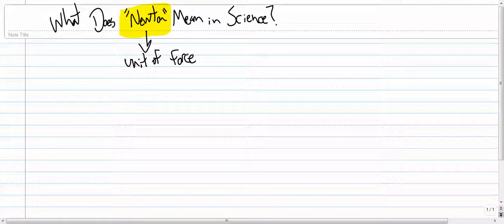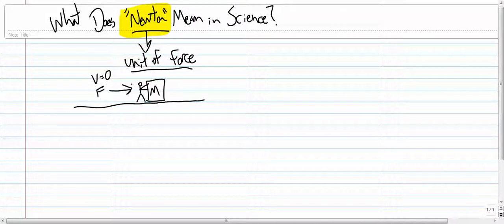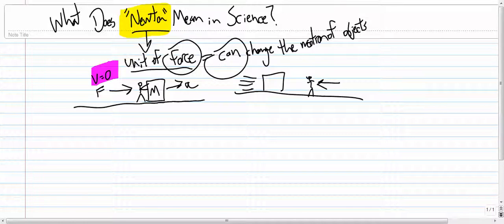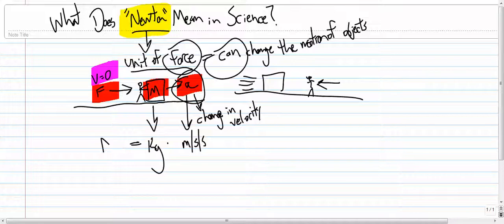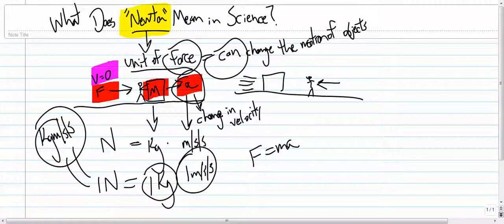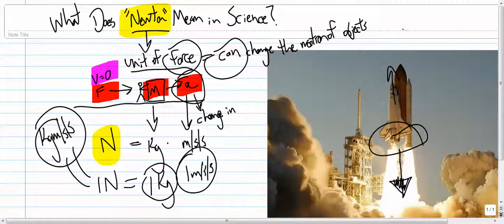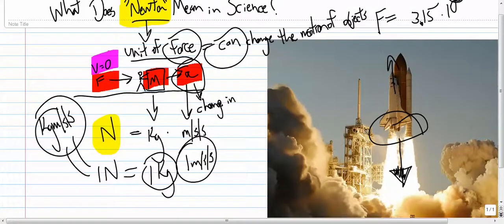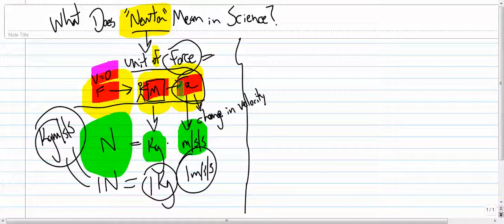What's a Newton?